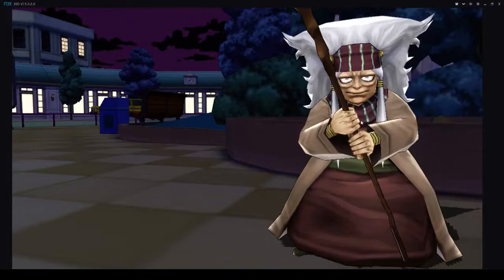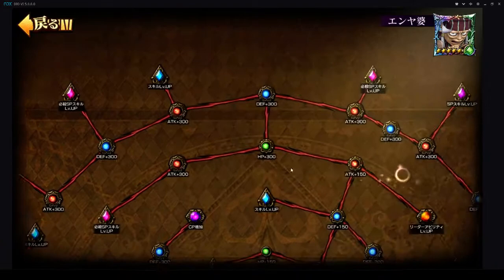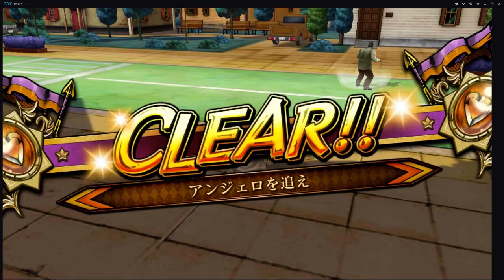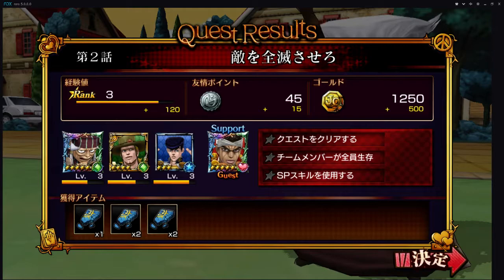5* Enya Basic Gameplay, Pullables + Tree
I misspoke about her bubble skill it gives an ATK boost but doesn't lower the DMG she takes it negates it and gives her knock back immunity.